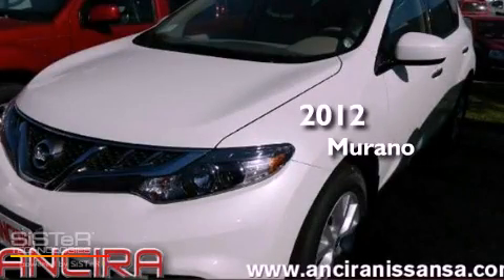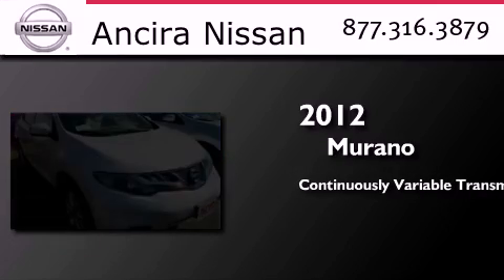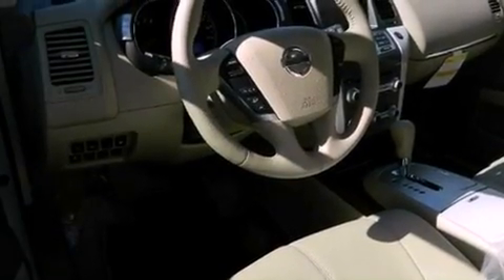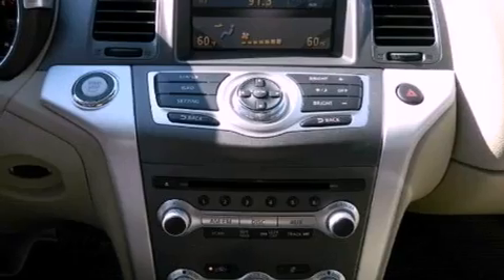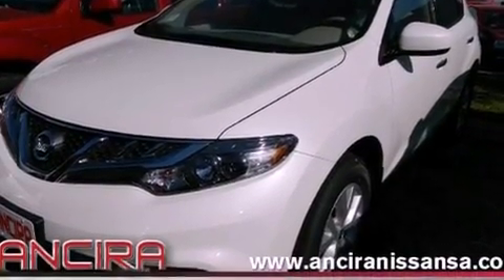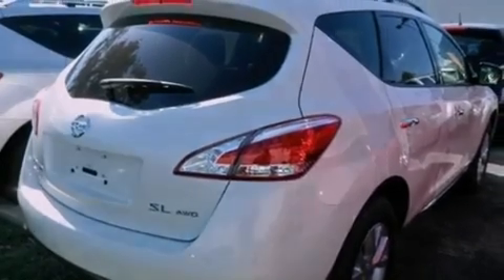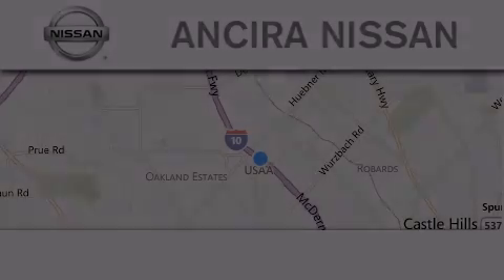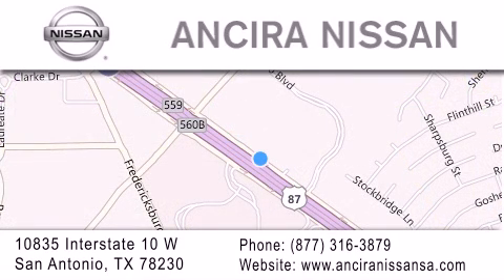2012 Nissan Murano San Antonio TX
Year : 2012
 Make : Nissan
 Model : Murano
 Engine : 3.5L V6
 Trans . : Continuously Variable (CVT)
 Exterior : Pearl White

 Interior : Biege
 Stock : 237020